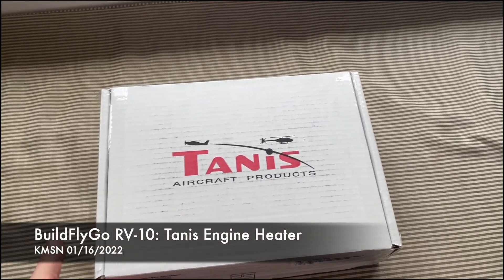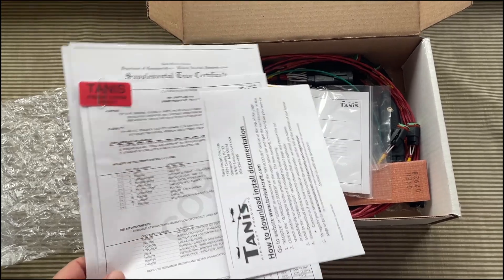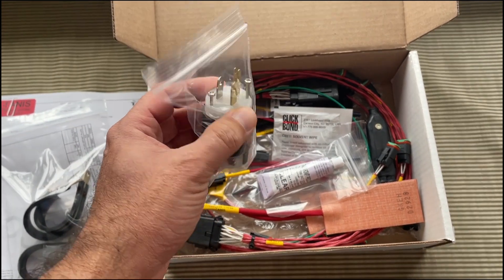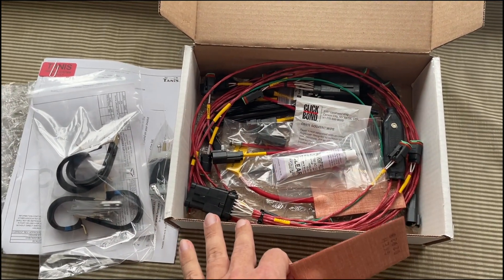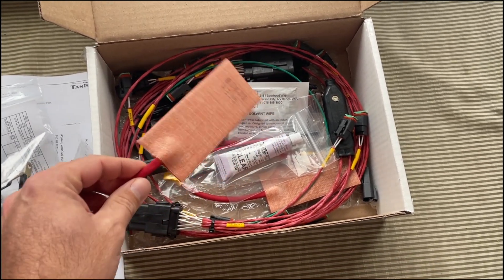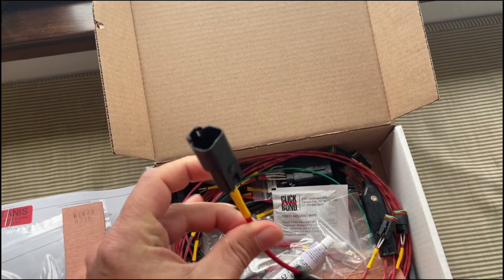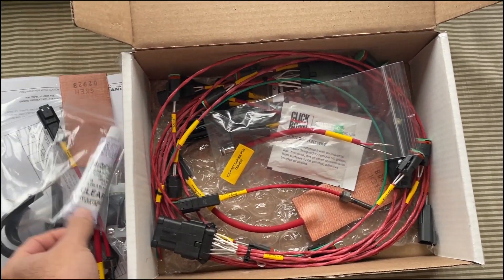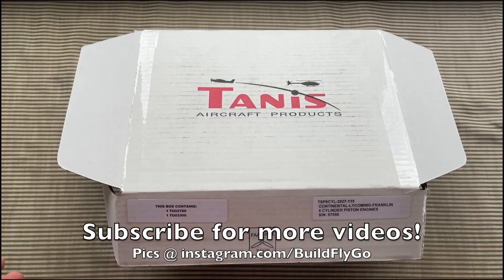Gear Intro - Tanis Engine Preheat Kit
Engine parts are slowly starting to show up, even though we are still a few months out from receiving the engine itself. Tanis sent us a nice preheat system, and here is a quick overview of what's in the box.